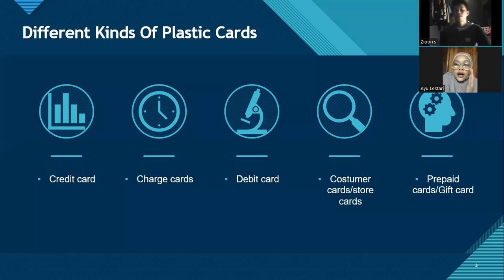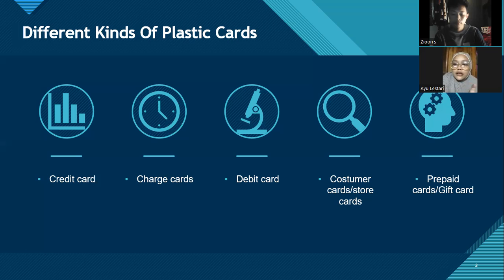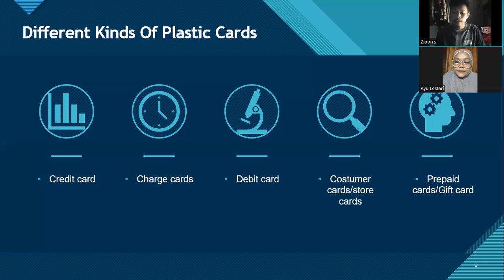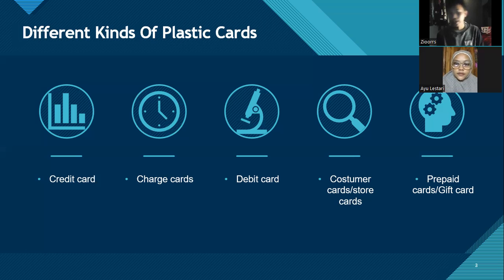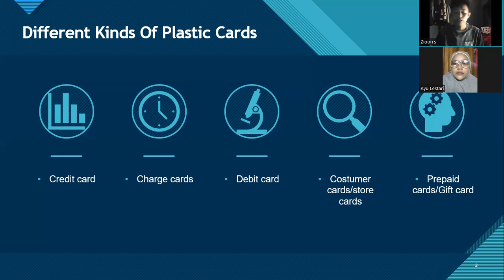English for Banking and Finance: Plastic Money by. Group 9 Elite 2022